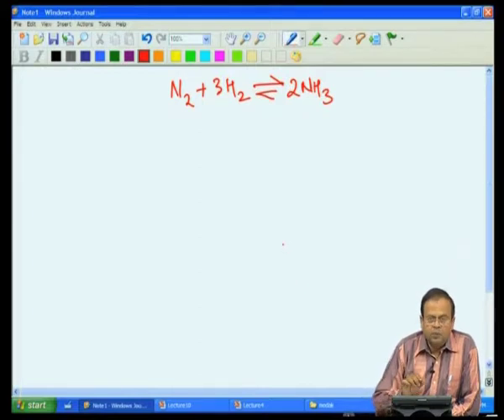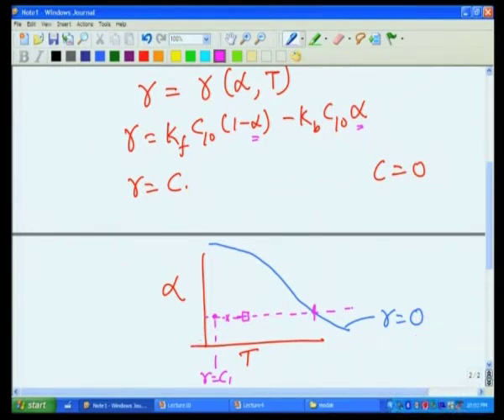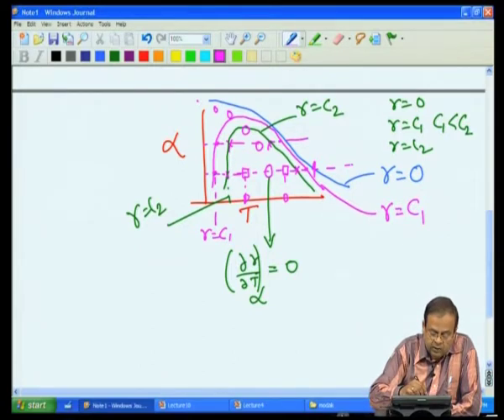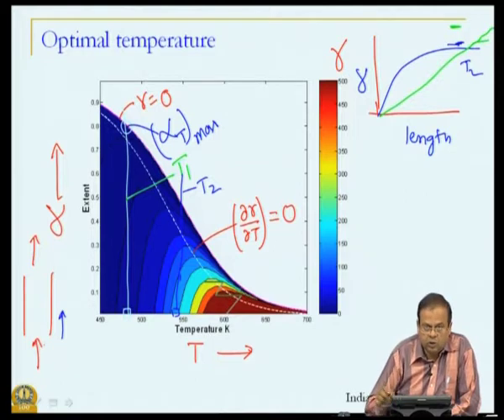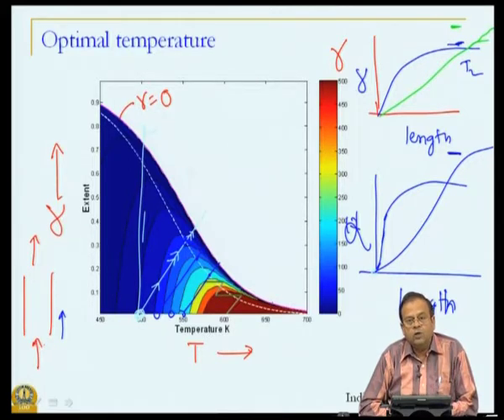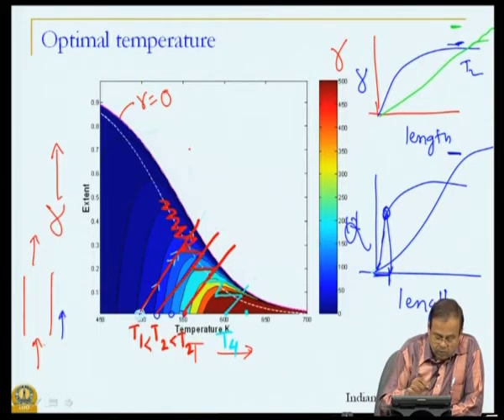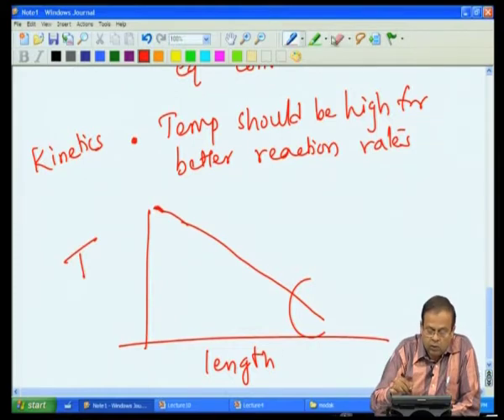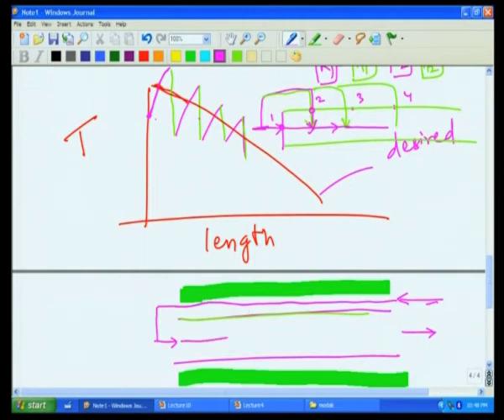Case Study - Ammonia Synthesis